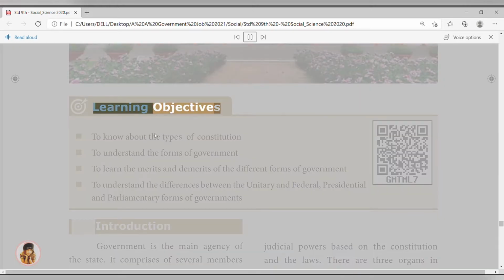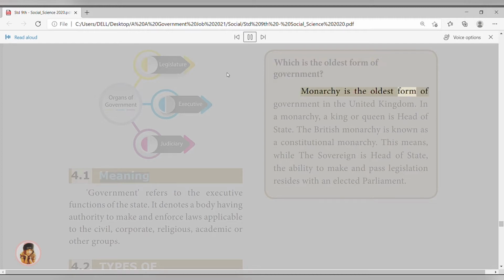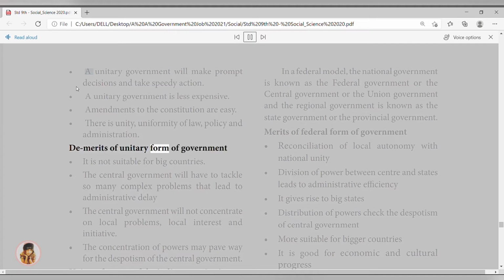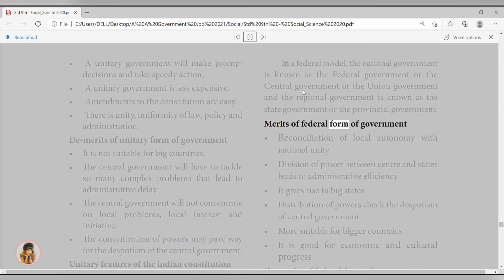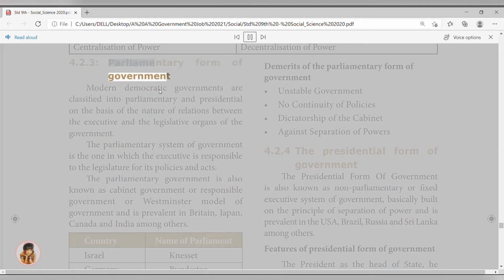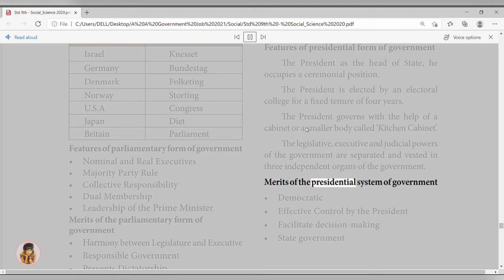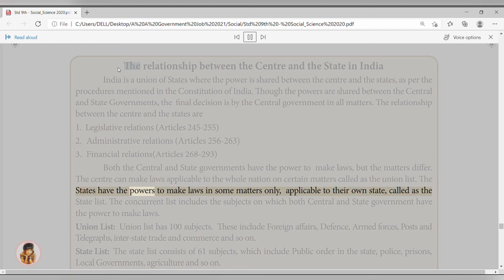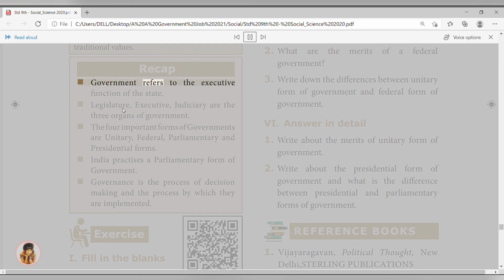Unit 4 Civics - Forms of Government " Class 9th 2020 || Sheeba Audio Book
Thank you soo much for your support & Love!! 💞💕